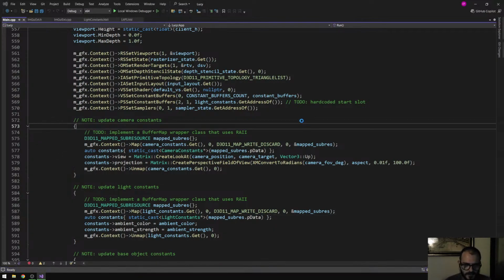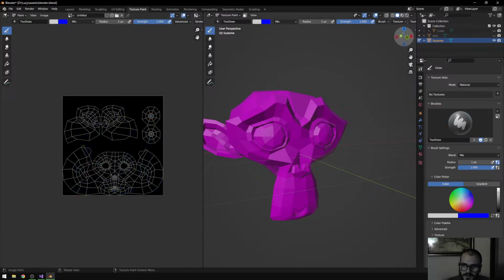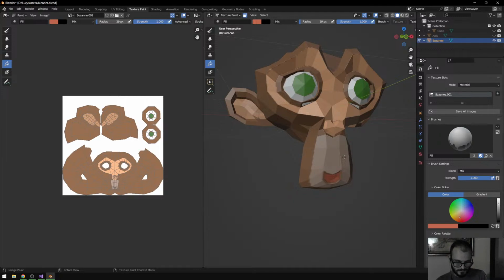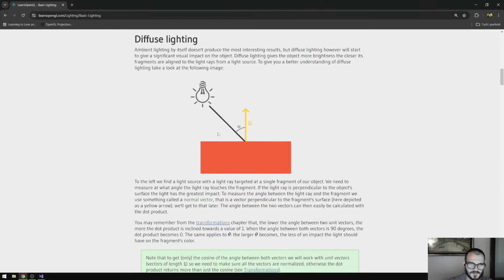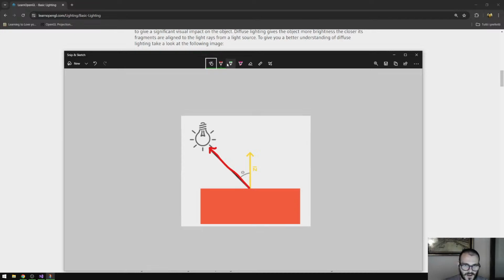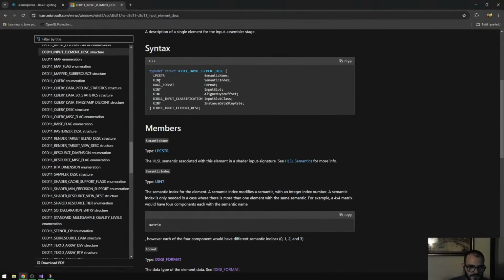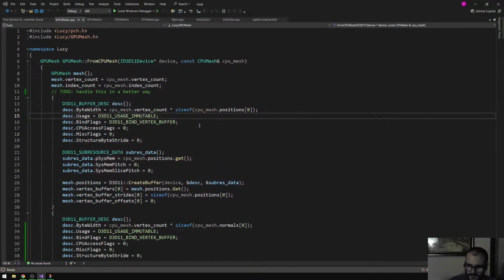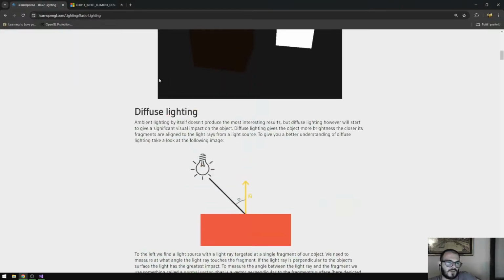C++ Game Programming